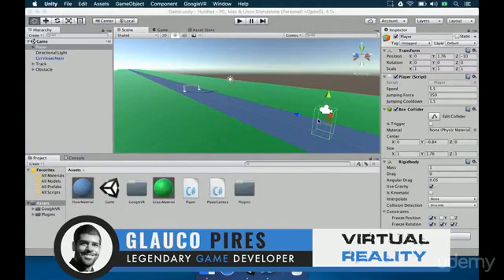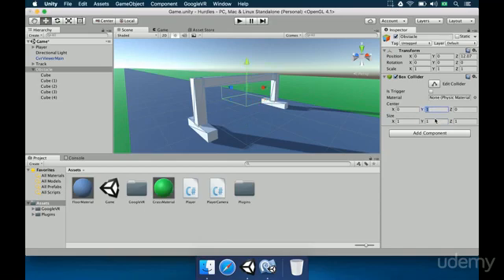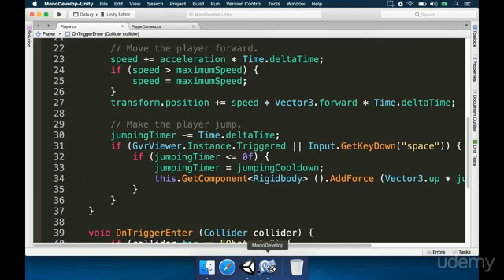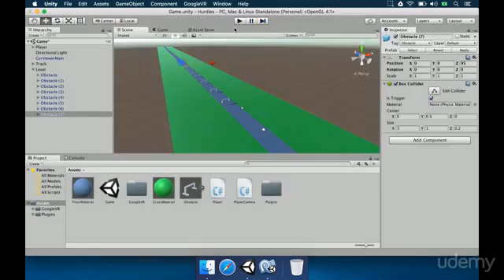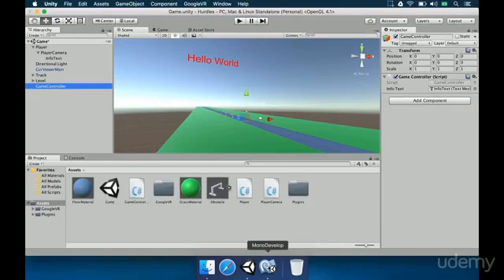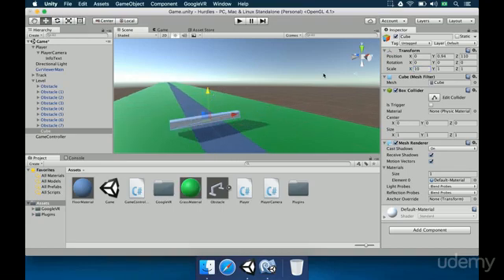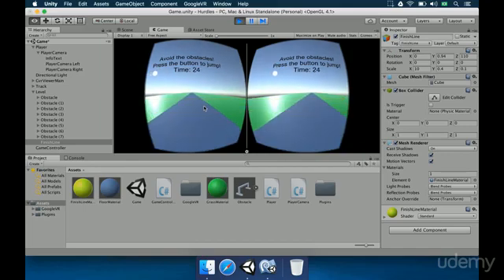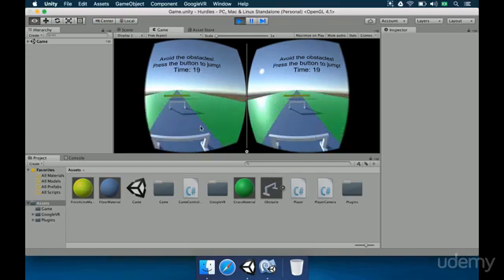4 02b Hurdles Part 3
SECTION 5: VR Hurdles

Skill level: Beginner Level
Students: 6272
Languages: English
Captions: Yes
Lectures: 340
Video: 121 total hours
Certificates

Instructor:
Mammoth Interactive